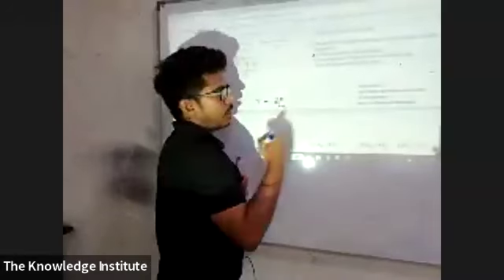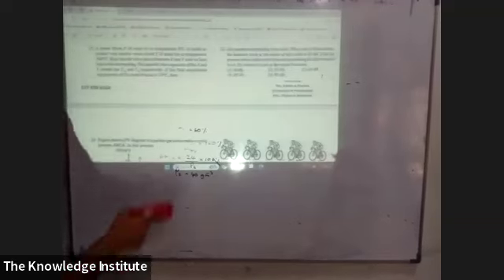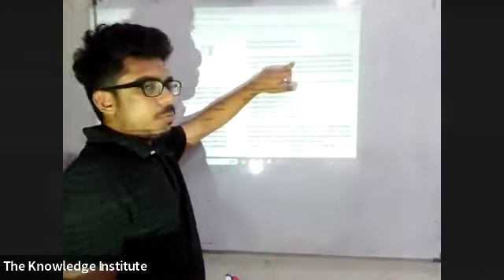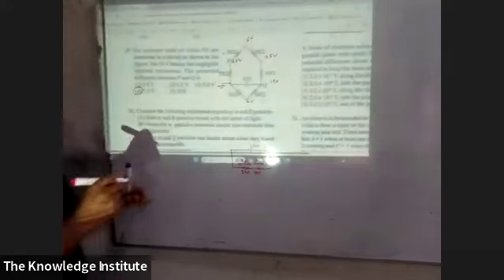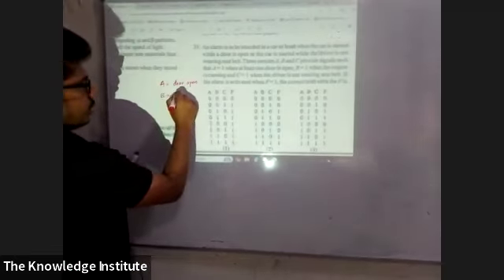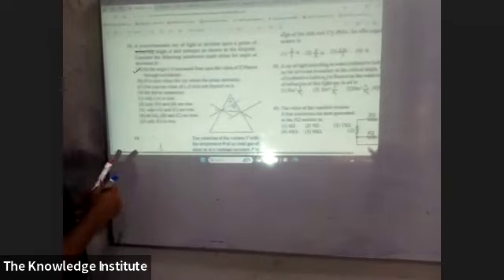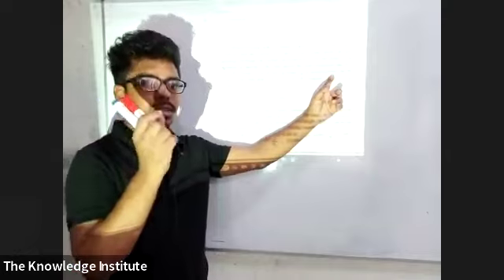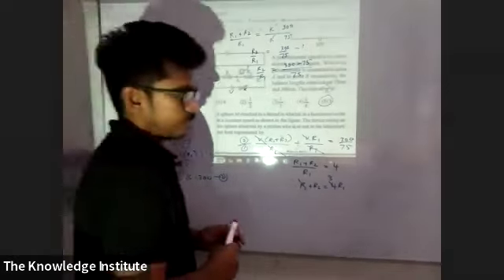A/L Physics Paper Class with Rimaz Riza